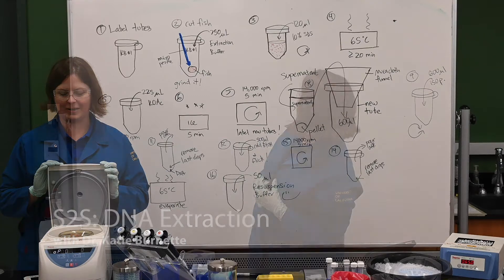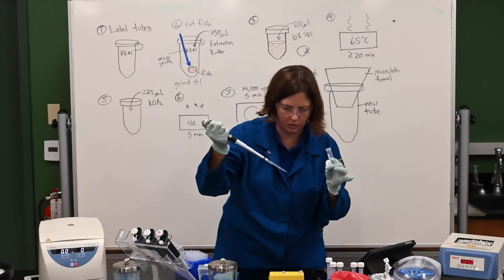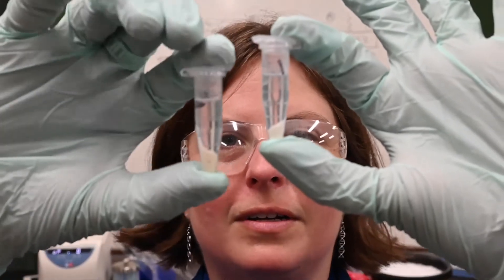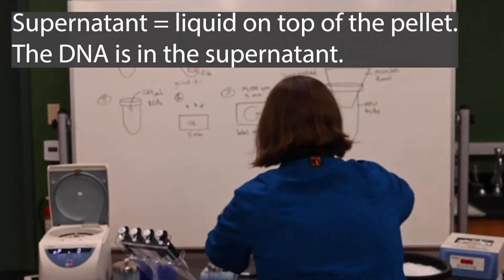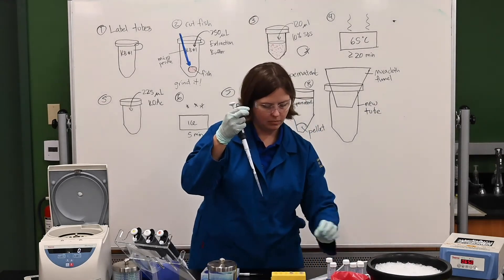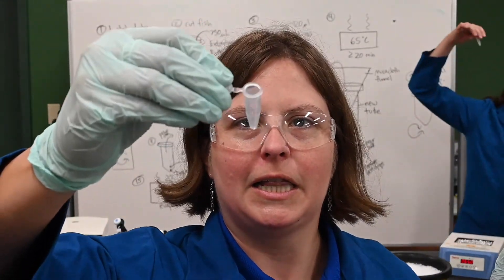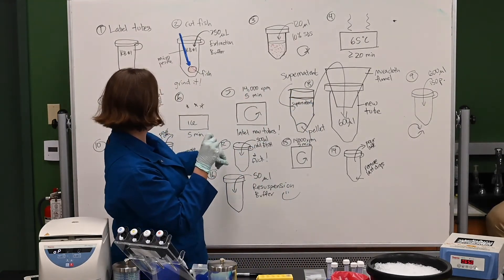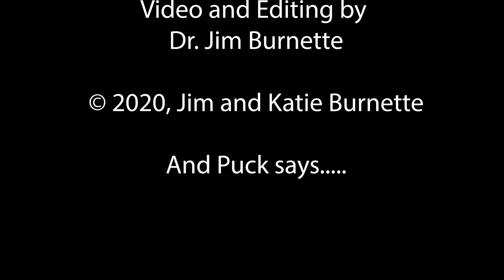S2S DNA Extraction